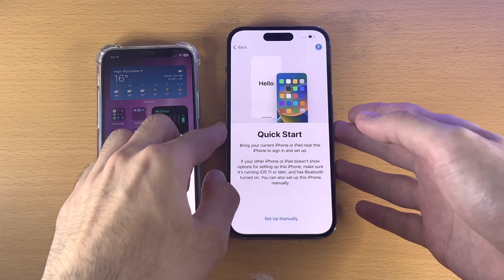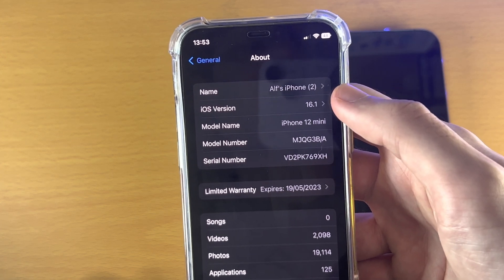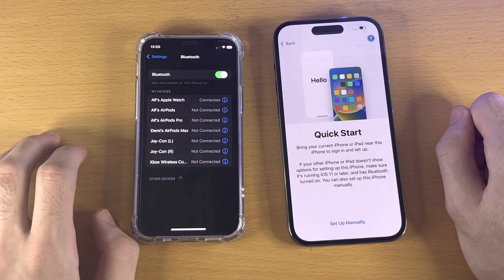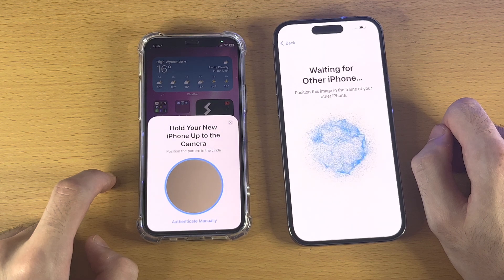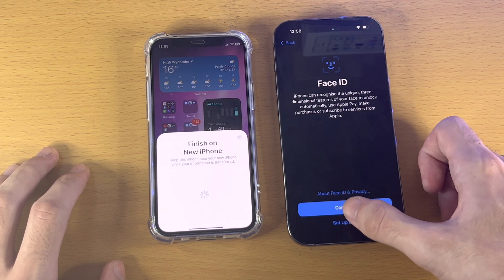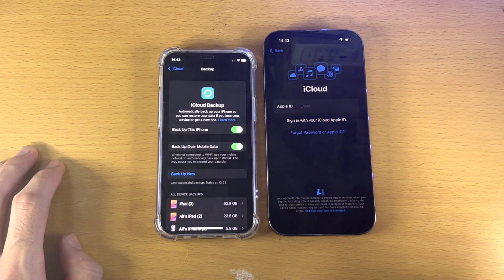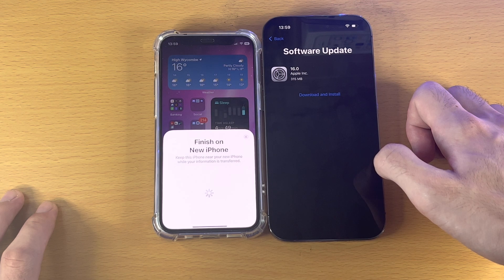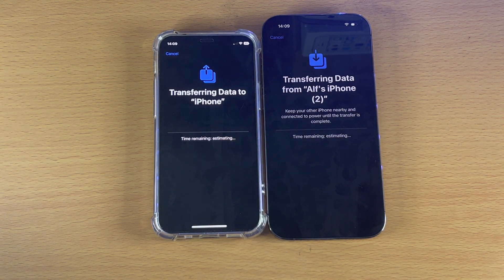How To Use Quick Start on iPhone 14 Pro [Transfer Data]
iPhone 14 pro quick start | how to use quick start on iPhone 14 Pro! Do you own an iPhone 14 Pro and want to use quick start to transfer data from an old iPhone? If so, this video is for you! I will teach you how to use quick start on iPhone 14 Pro in this tutorial. By the end of this guide, you will be able to use the quick start feature in iPhone 14 Pro, to transfer data over from your old iPhone.